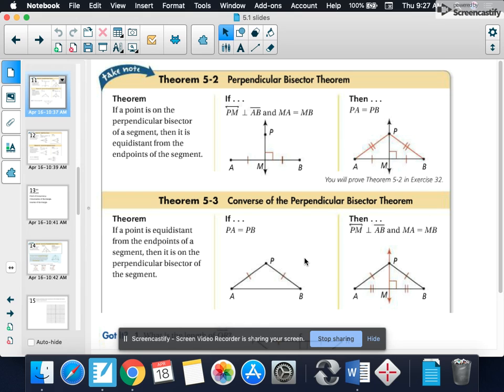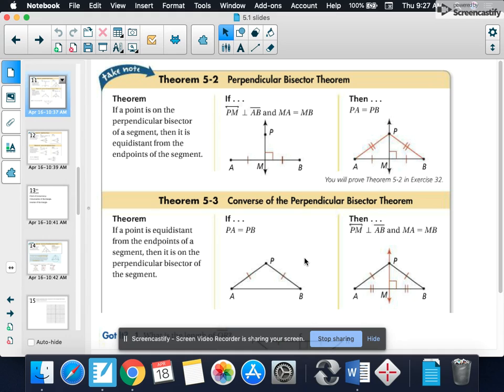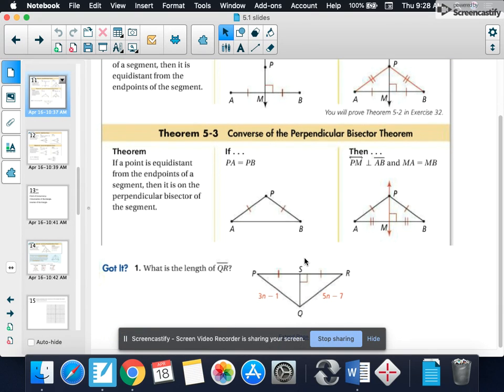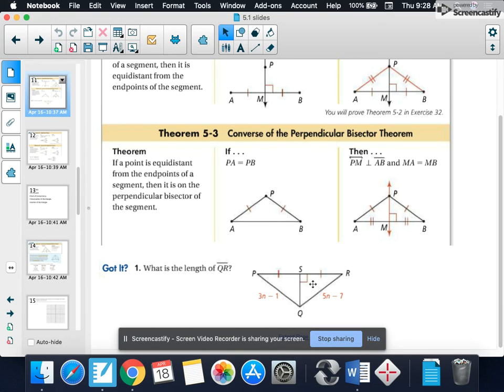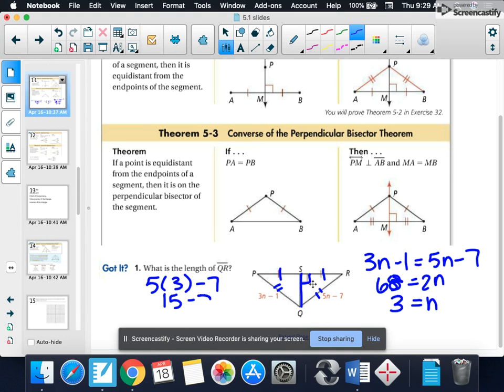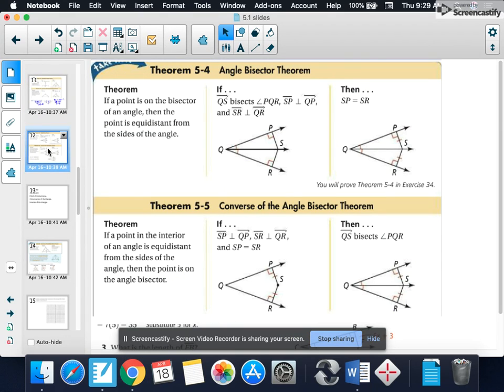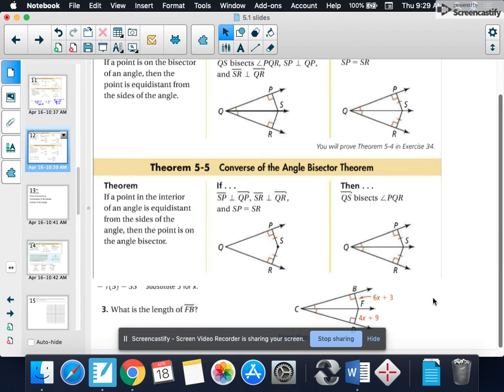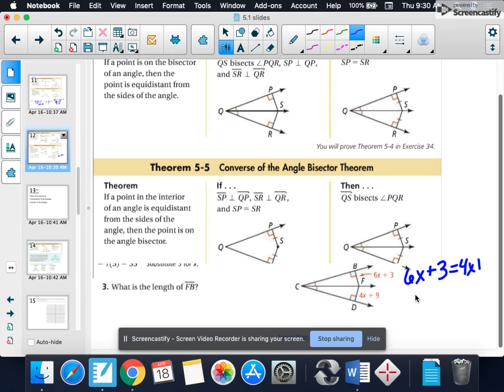5.2 Perpendicular and Angle Bisectors